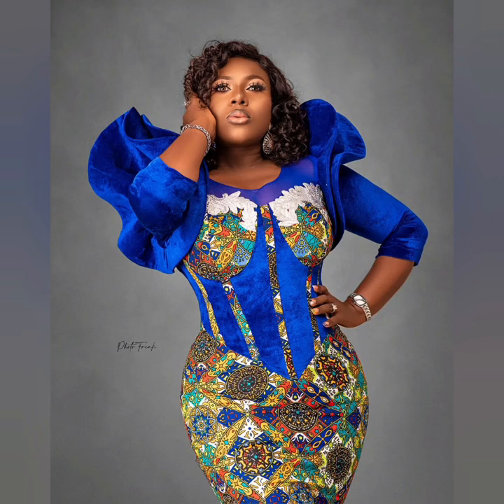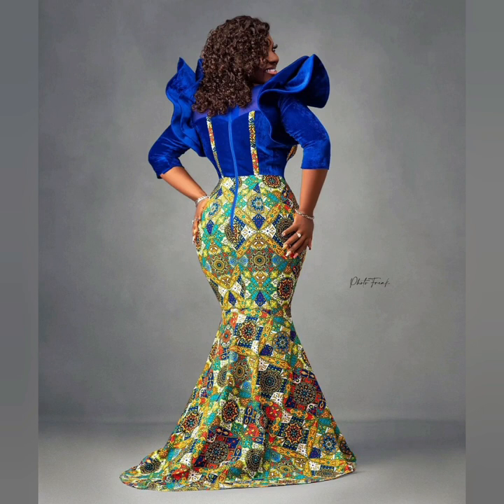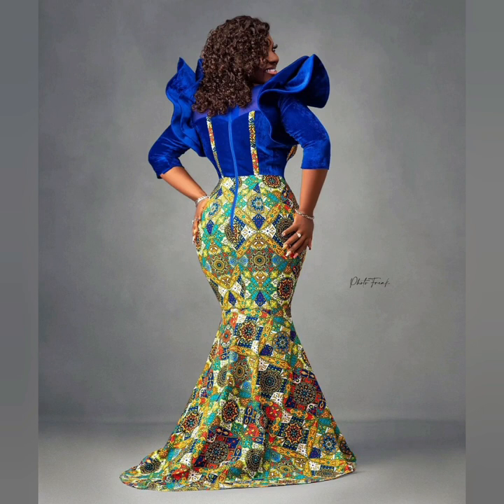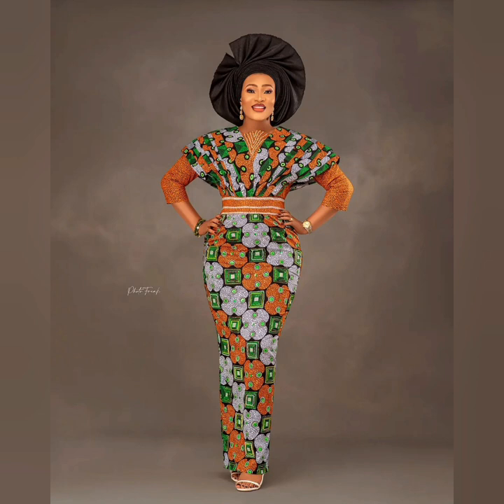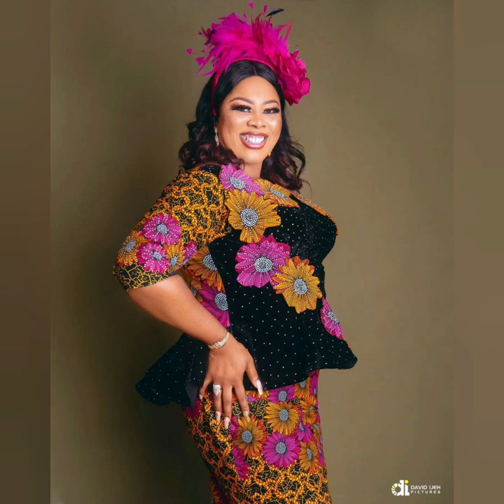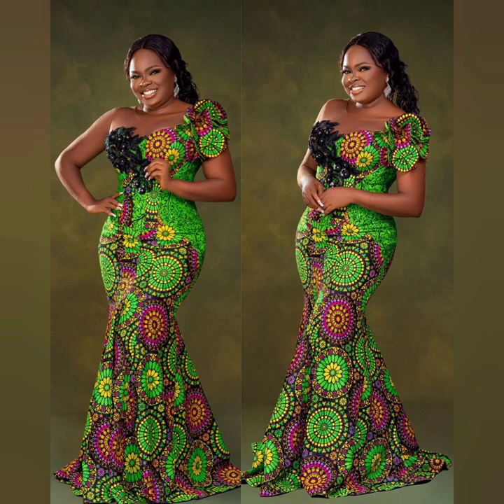New Trendy Ankara Styles : 2022 Gorgeous Lace And Ankara Gowns || Latest Bubu Gown : Asoebi Styles